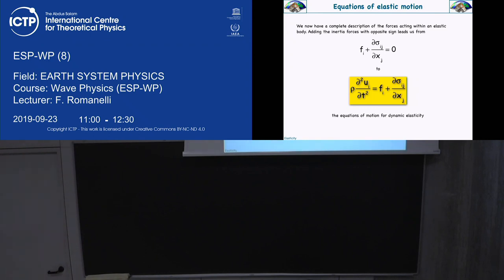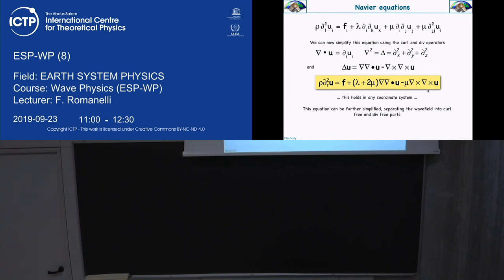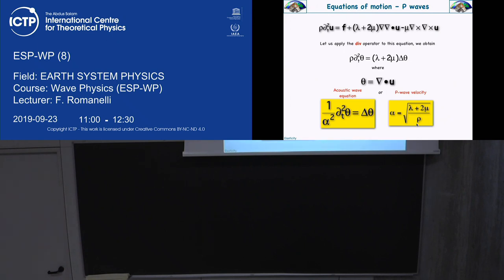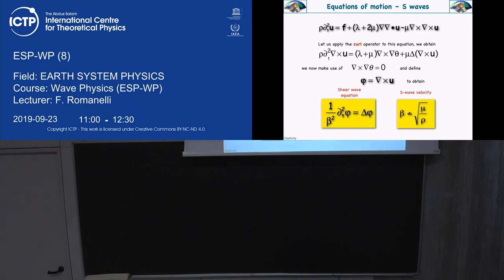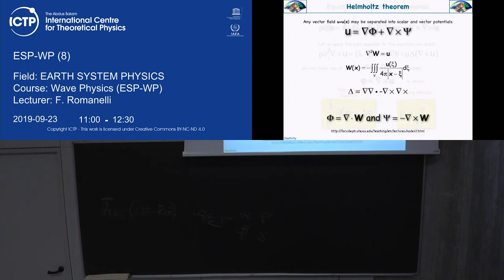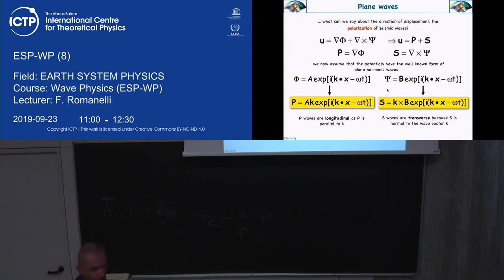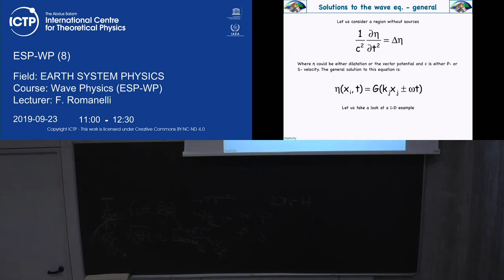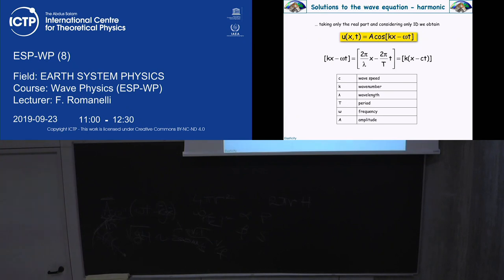Wave Physics (ESP-WP) Lecture 8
EARTH PHYSICS SYSTEM
Wave Physics (ESP-WP)
F. Romanelli
ESP-WP_L08.mp4